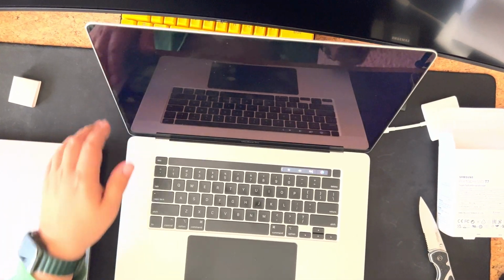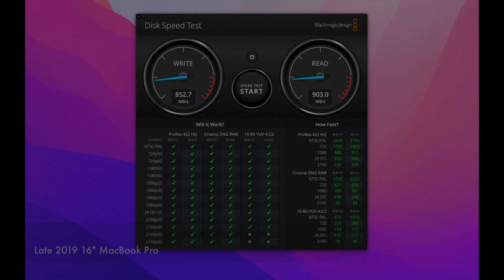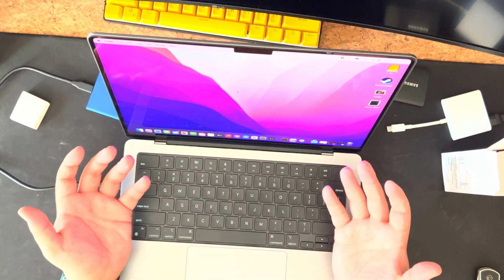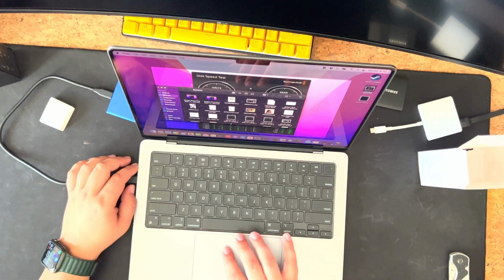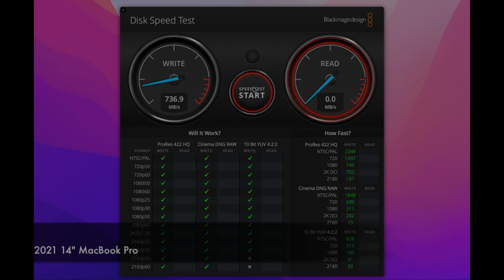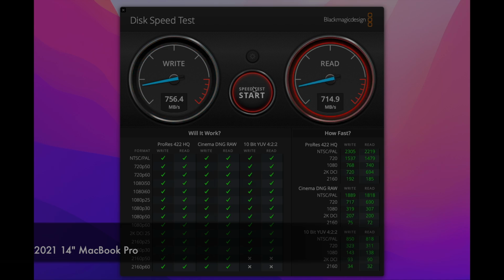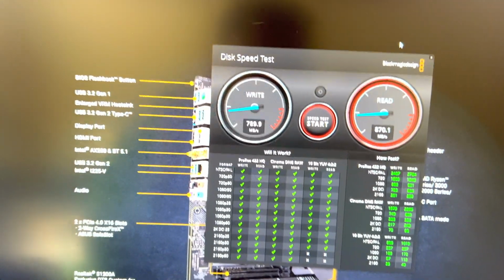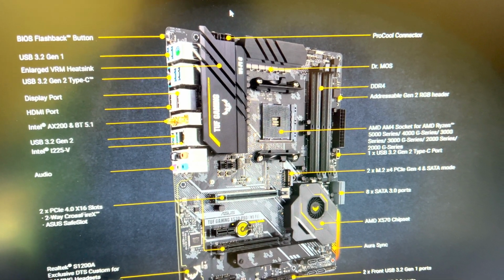Samsung T7 running slow on 14" M1 Pro Macbook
Hello everyone. I picked up a Samsung T7 1TB the other day and ran some speed tests. So far I haven't been able to experience the advertised read/write speeds of up to 1,050/1,000 MB/s. I tried it on my Late 2019 16" MBP, 2021 14" M1 Pro Macbook & lastly my windows 11 gaming desktop that has a ASUS TUF Gaming X570-PRO motherboard with USB 3.2 onboard.

Not sure what's going on

intro 0:00
16" MBP speed test 2:20
14" MBP speed test 3:50
Windows 11 speed test 7:20